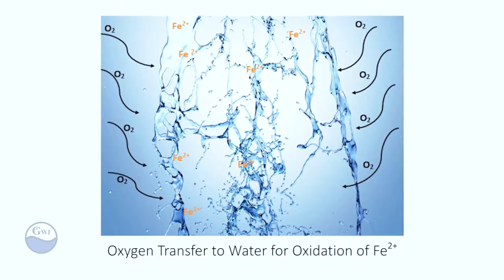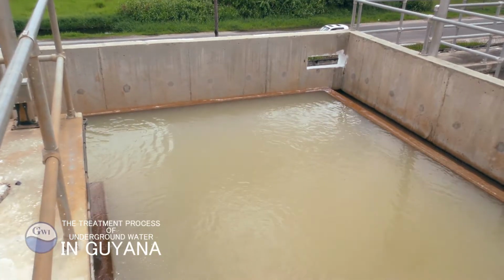IntellectStorm Client Video - GWI Water Treatment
Client Mini- documentary done for Guyana Water Incorporated on water treatment.